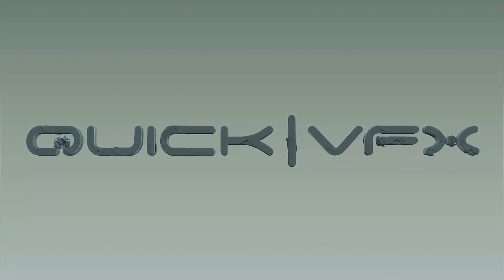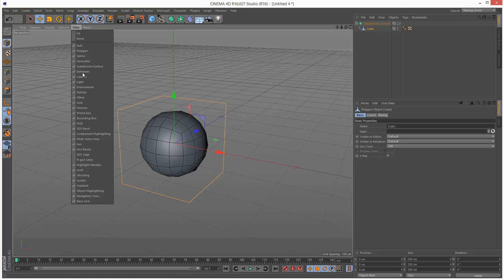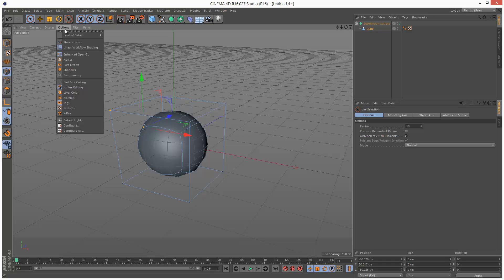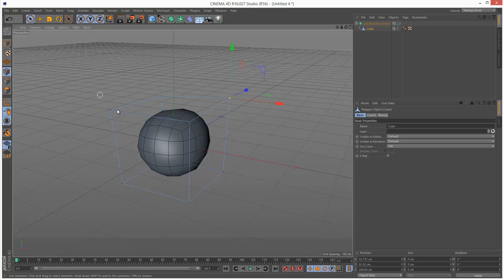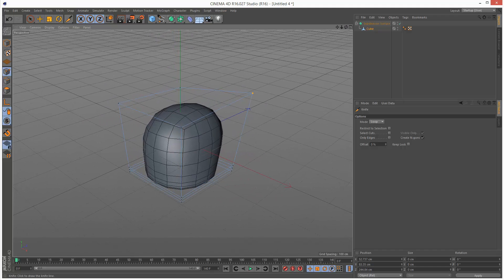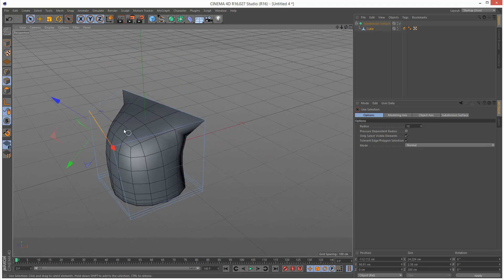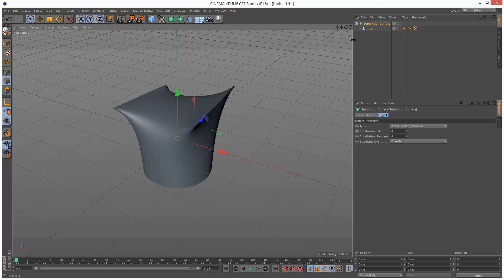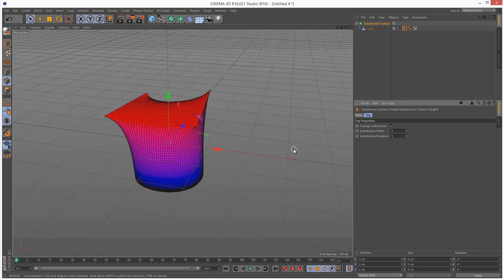Cinema 4D R16 Training: Subdivision Surfaces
If you found this tutorial useful, you can Some tips and tricks involving subdivision surfaces in Cinema 4D release 16...